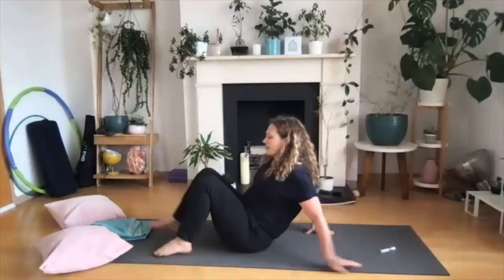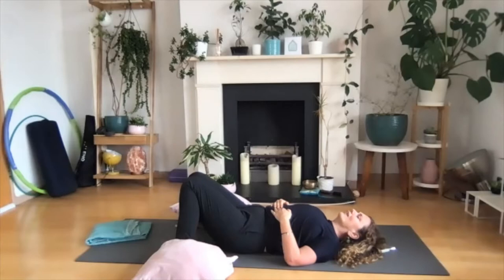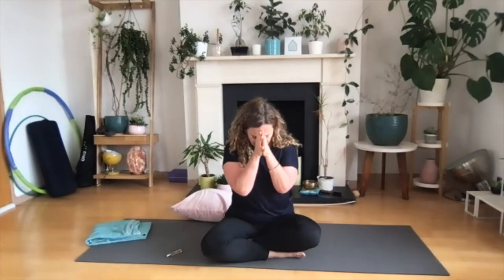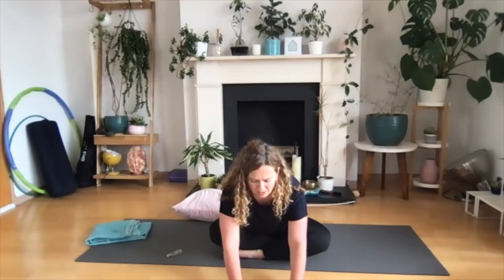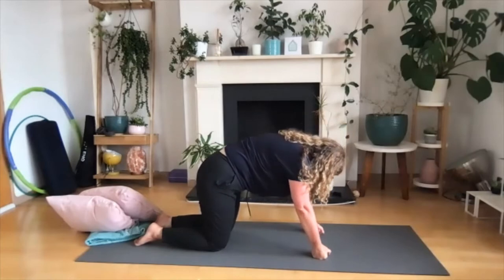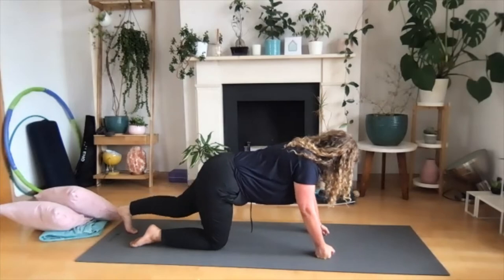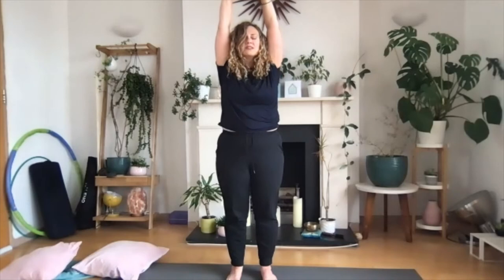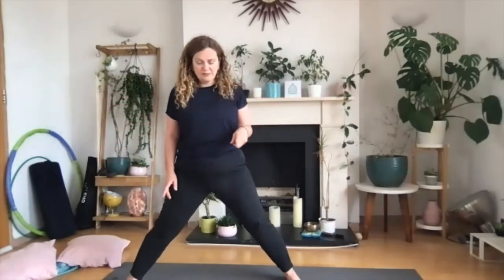Yoga for your senses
Join Tatum for this chilled-out summer yoga class where we'll be using our sense of smell.  Before the session have a look around for something you love the aroma of, it could be an oil, lotion, a candle, a herb, flower, anything which you find enjoyable and which is safe to sniff.  This session is full of techniques to help counter anxiety and encourage a sense of calm which can be used during yoga as well as off the mat in our everyday lives.